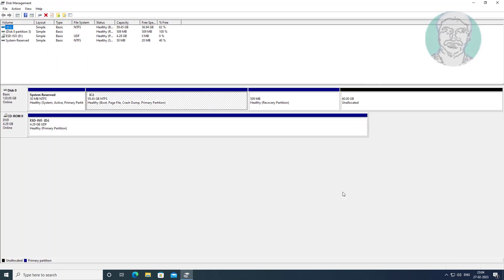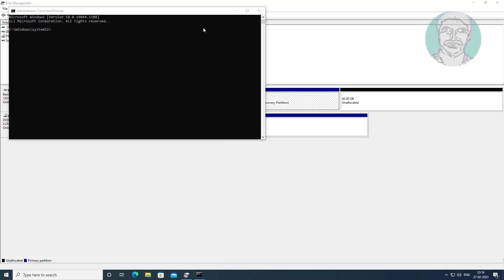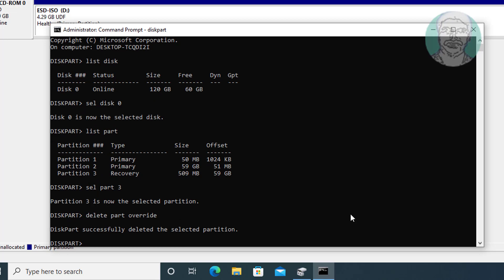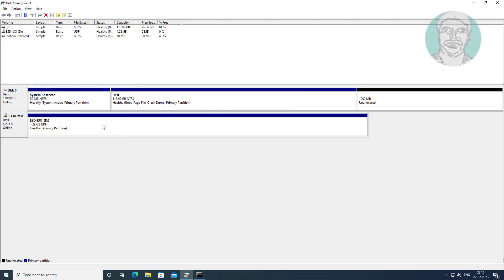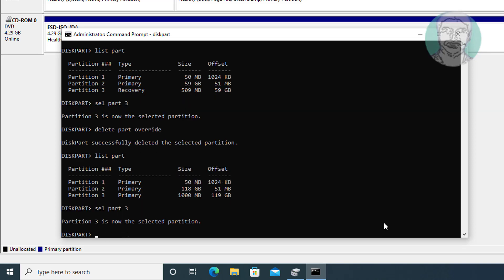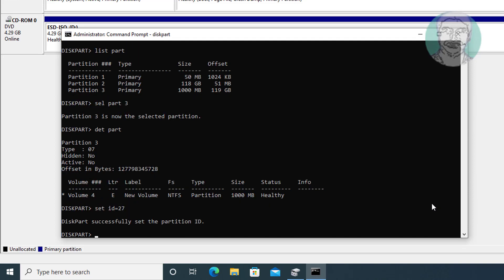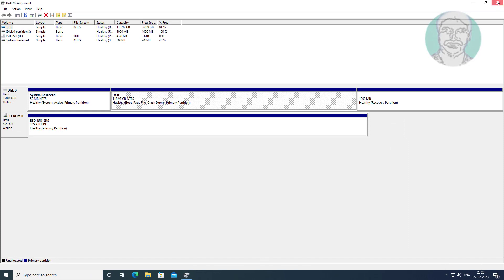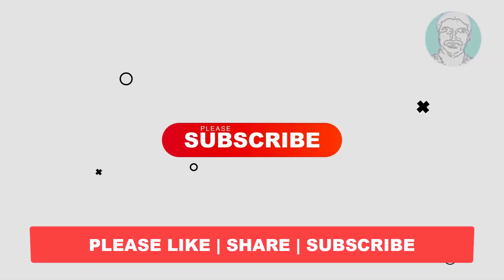Fix Can't Extend C Drive Unallocated Space Windows 11/10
This Tutorial Helps to Fix Can't Extend C Drive Unallocated Space Windows 11/10

00:00 Intro
00:19 Disable Recovery Agent
00:58 Delete Recovery Partition
01:56 Extend C Drive
02:31 Create New Recovery Partition
03:54 Restart System
04:15 Enable Recovery Agent
05:03 Closing